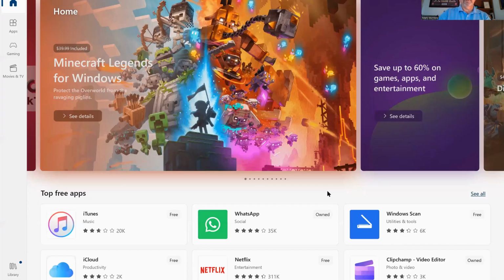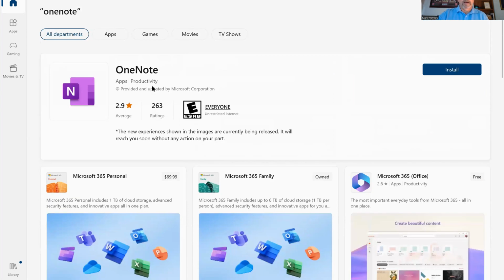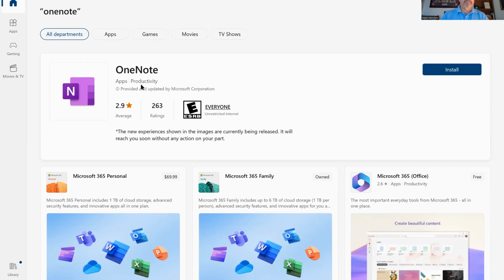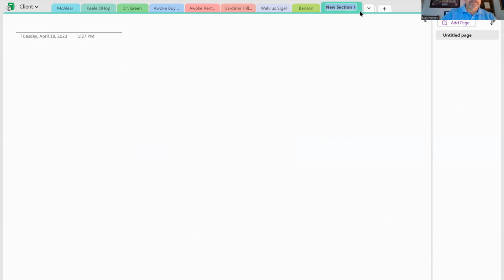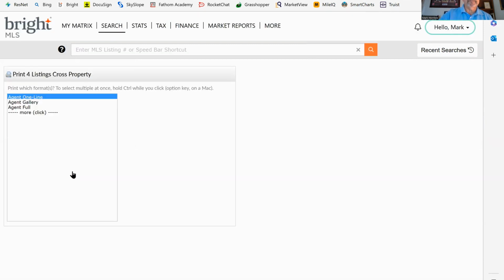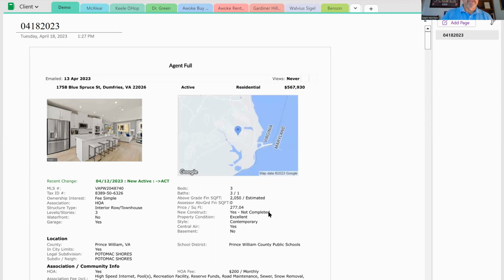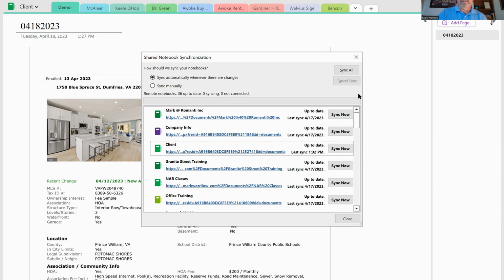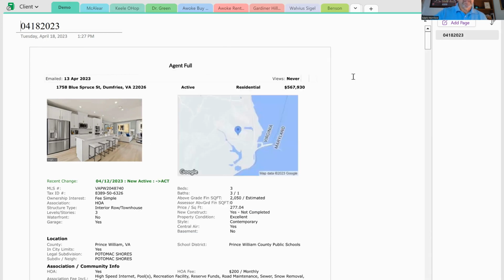OneNote and Showing Homes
How to use OneNote and BrightMLS printout in taking clients to show homes.